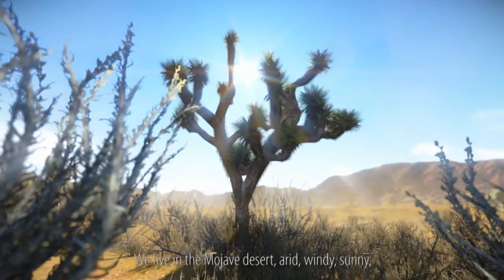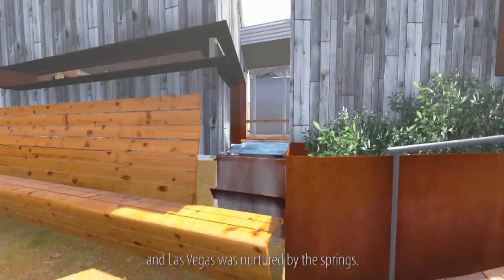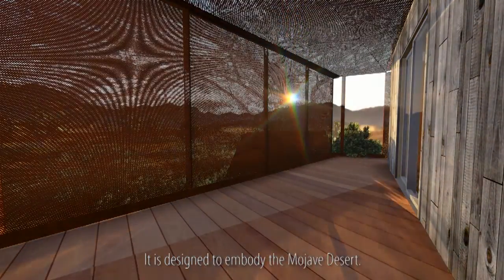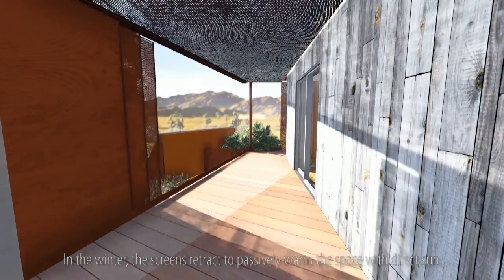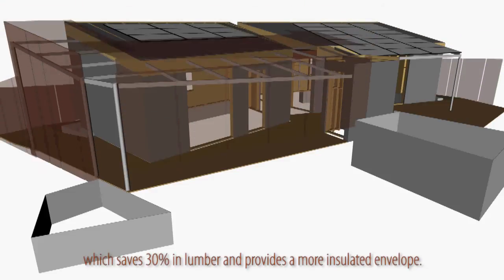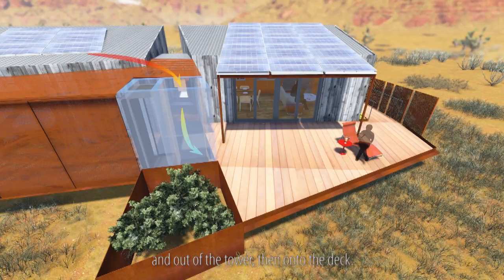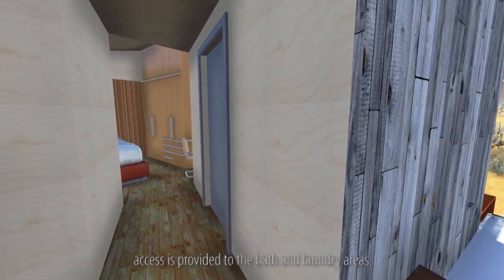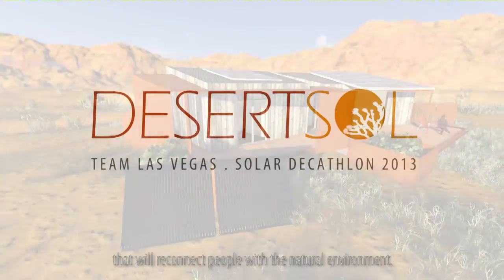UNLV Animated Walkthrough